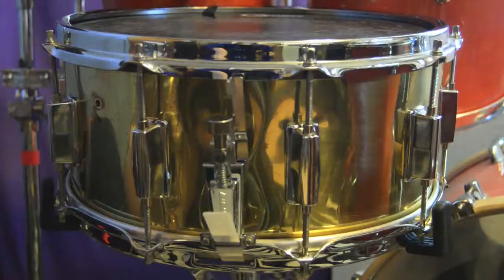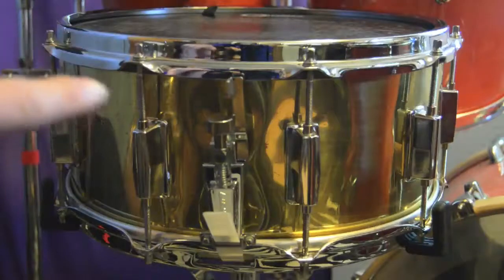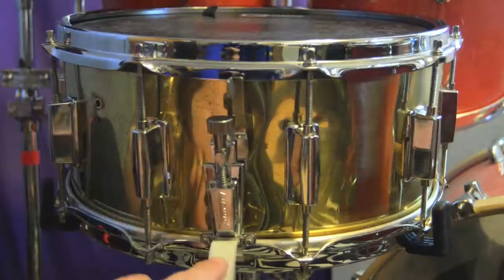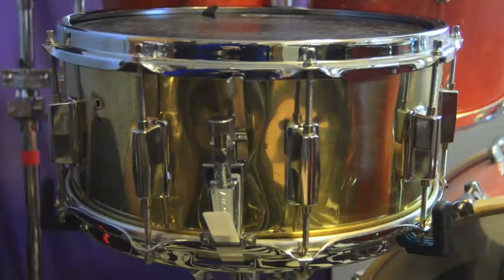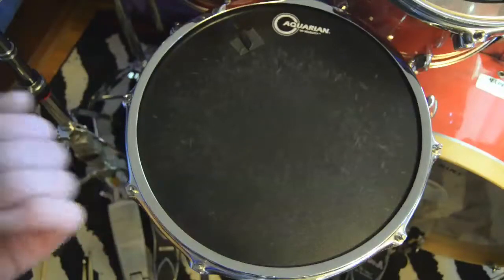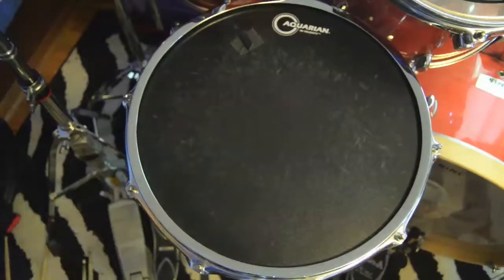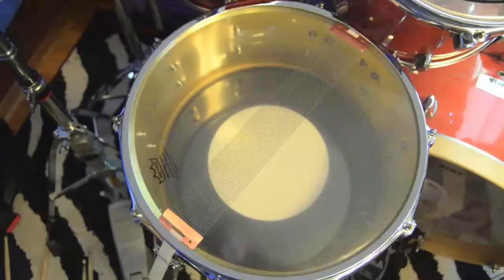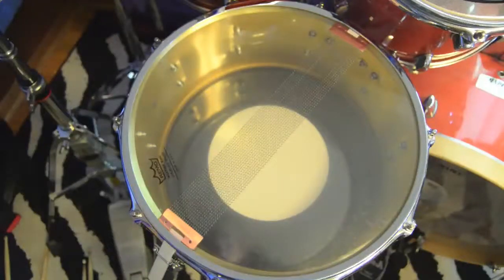6.5x14 10 Lug Brass Snare Drum Demo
My main snare for my band Bloodstrike that will appear on our forthcoming album In Death We Rot. 6.5x14 no-name brass snare drum featuring 10 lugs, S-Hoops top and bottom, Aquarian High Velocity Batter head, Remo Weatherking Diplomat Snare side, Puresound Blaster snare wires, Ludwig P85 strainer. Its at least 19 years old, probably several years older.